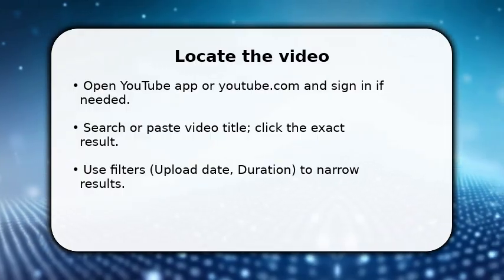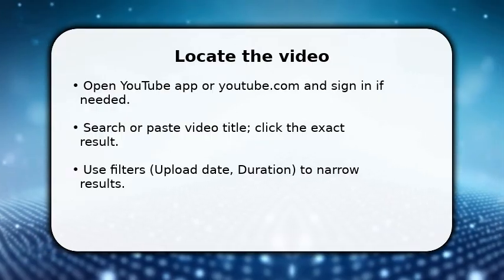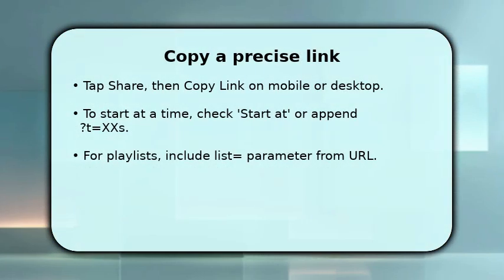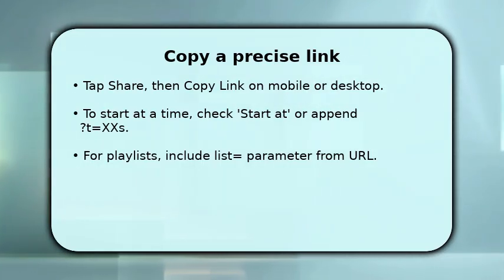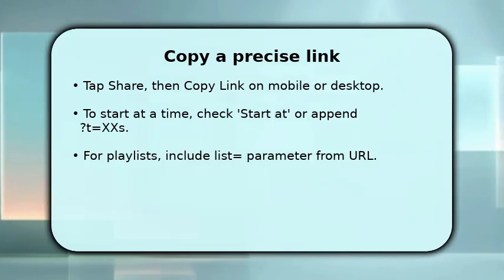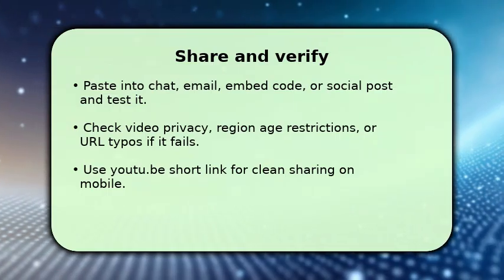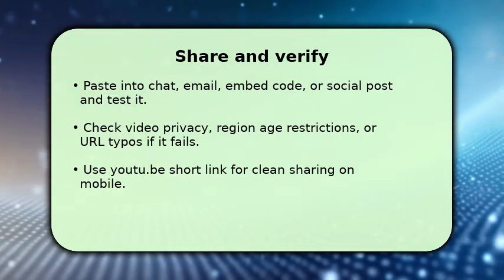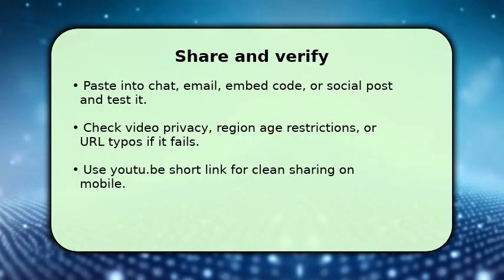How to Get Youtube Link (updated)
Discover the step-by-step guide on how to obtain YouTube links for your favorite videos. This comprehensive tutorial covers various methods, including using browser extensions and third-party services while providing tips for safe usage.

how to get youtube link, youtube video downloader, get youtube embed code, extracting YouTube links, using chrome extension for yt links, safe methods of getting videos offline